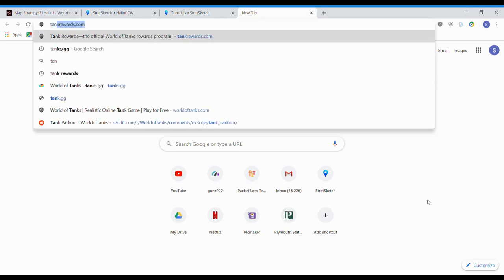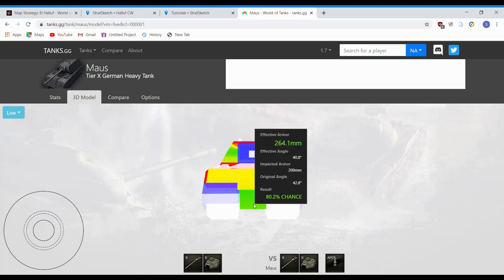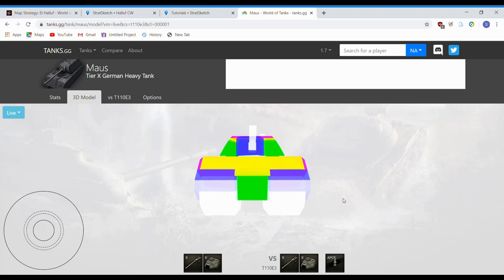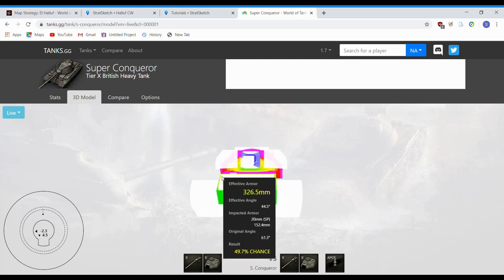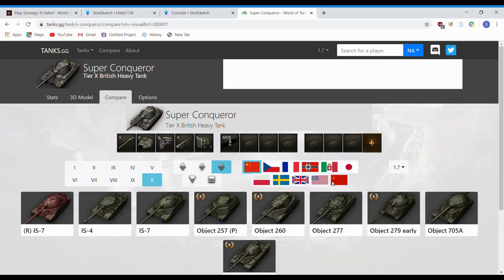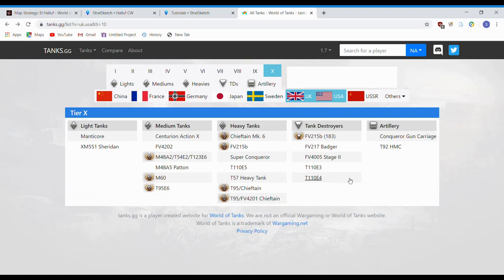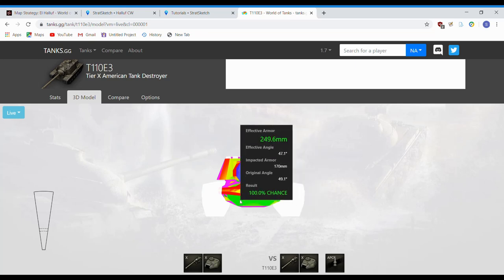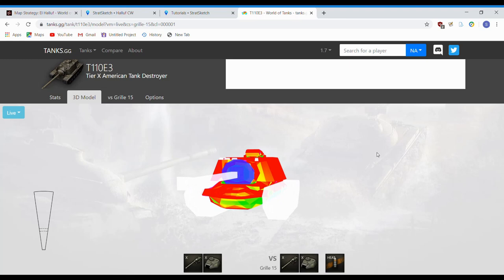Super Quick Tanks.gg Armor Guide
In game name: gunz222

Not at all polished, just something to get you DTC guys started on tanks.gg